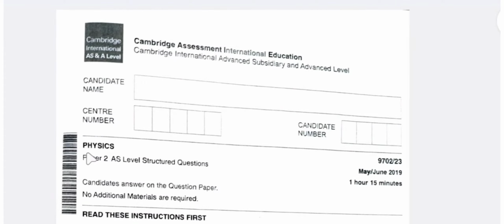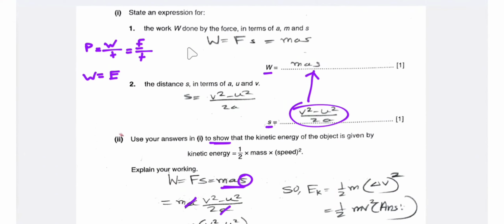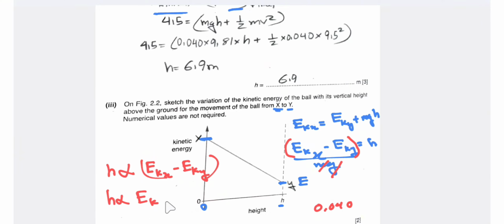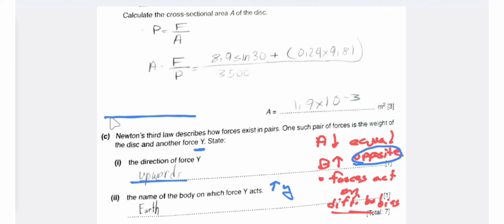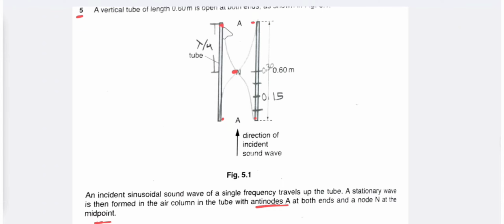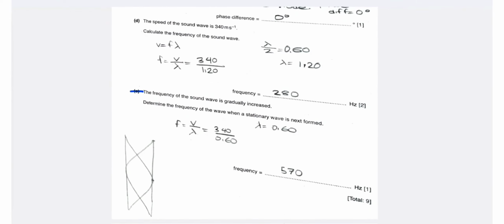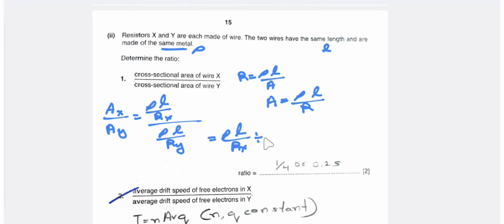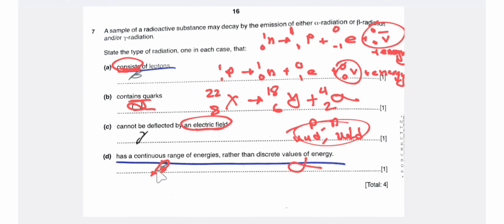9702/23/M/J/2019 | P2 | CAIE | 9702 Physics May June Varient 23 2019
Time Stamps 📰
0:00

9702/23/m/j/19
9702 Varient 23 May June 2019